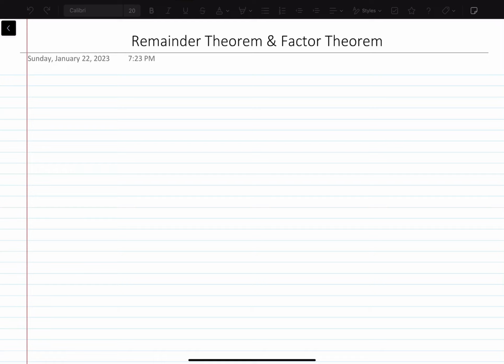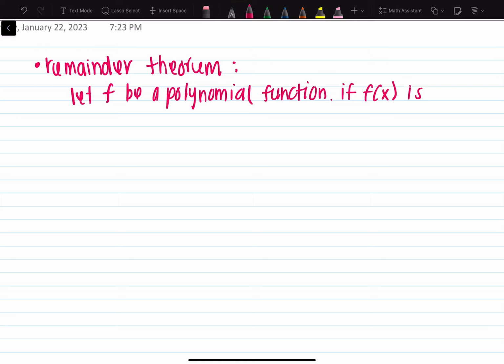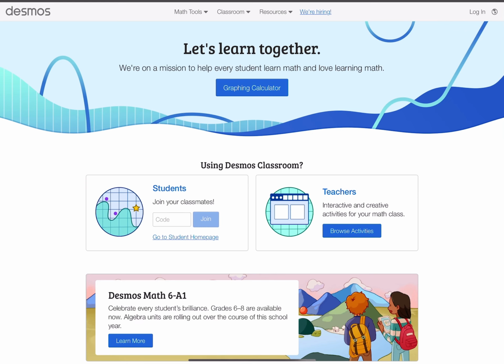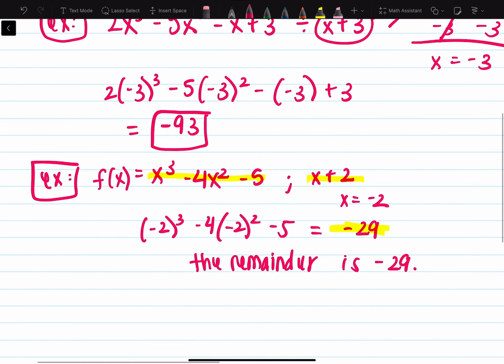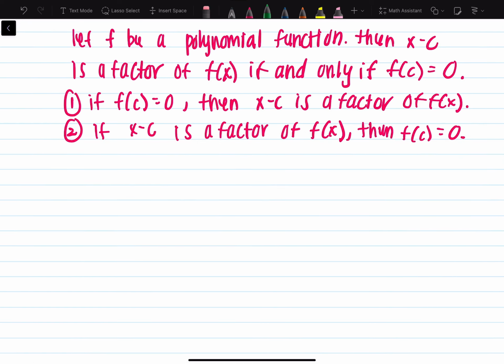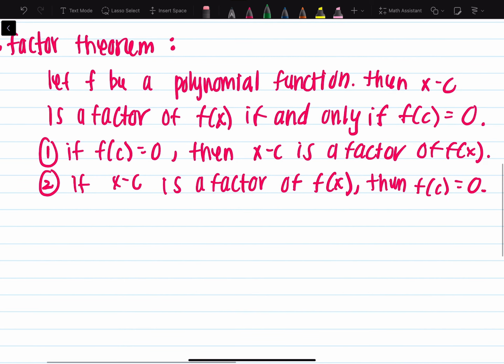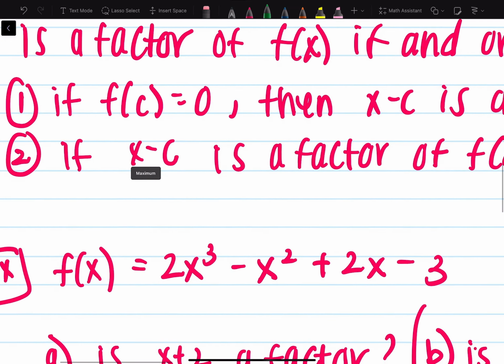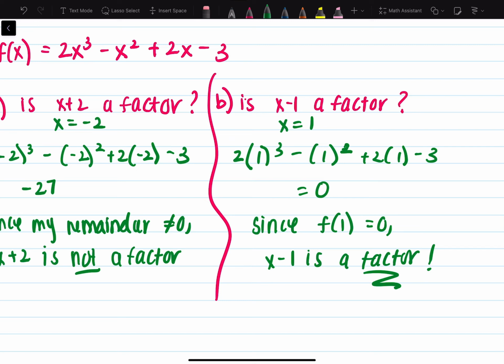Remainder Theorem & Factor Theorem